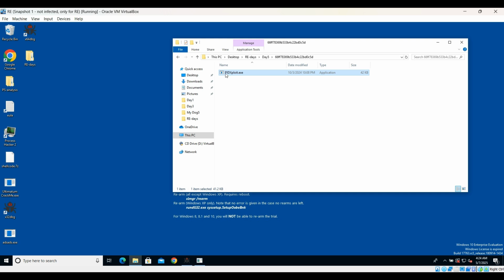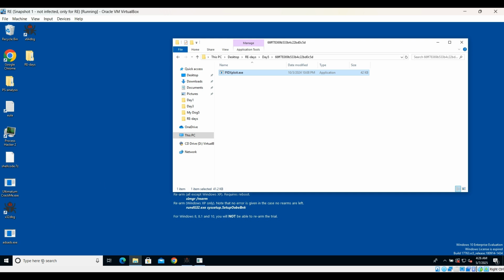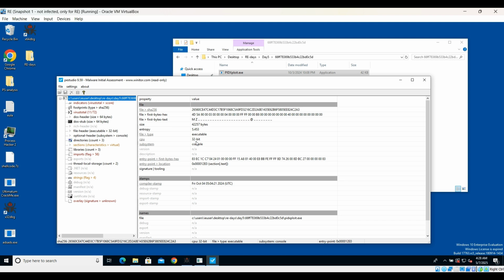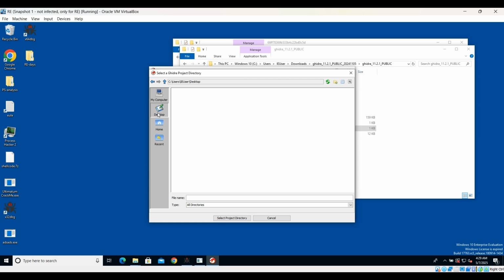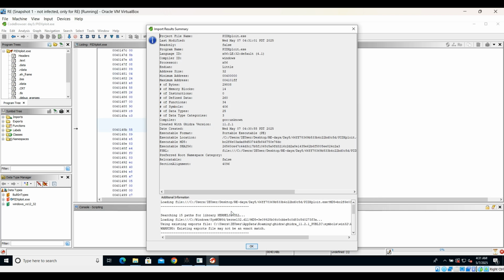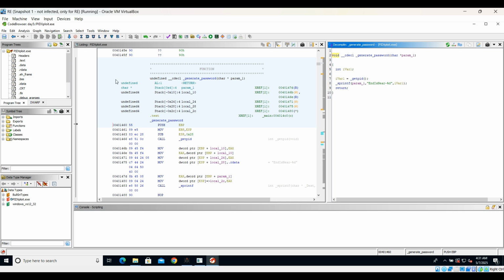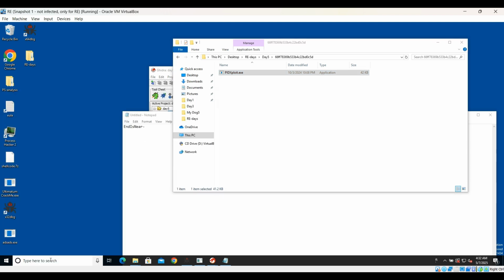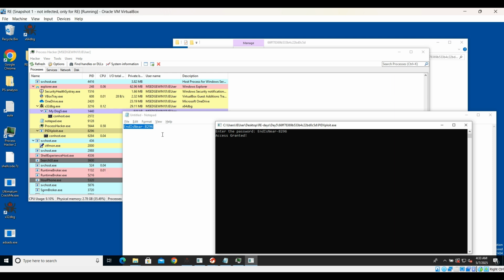Alt Day RE Challenge - Day5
Welcome to Day 5 of the Alt-Day Reverse Engineering Challenge series!

In today’s video, we’ll once again use Ghidra to solve a very, very easy challenge—perfect for absolute beginners. While the challenge itself isn’t tough, it’s another great example of how simply understanding the logic can be all it takes to crack the password.

🔍 We’ll break down the code, trace the logic, and show how to approach challenges even when they seem overly simple—because every challenge teaches something!